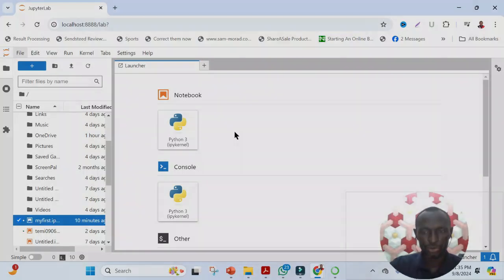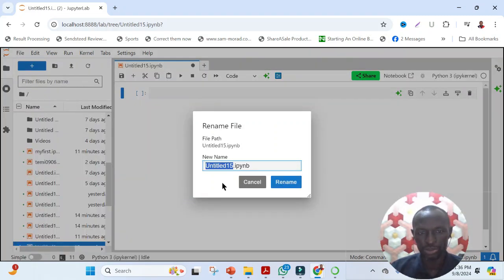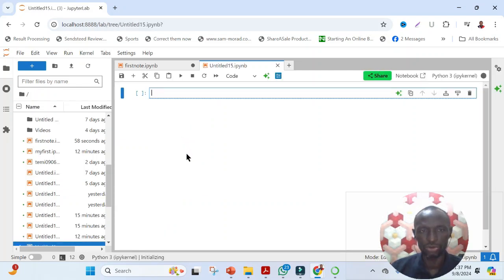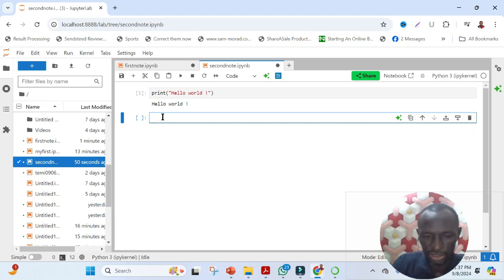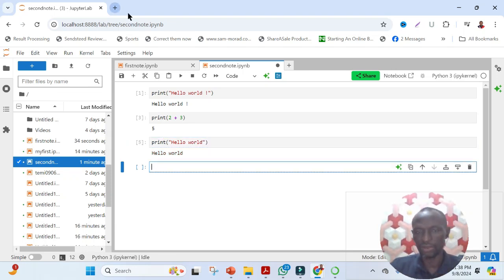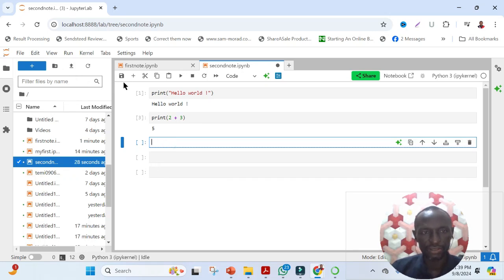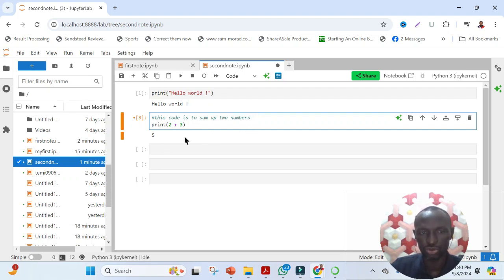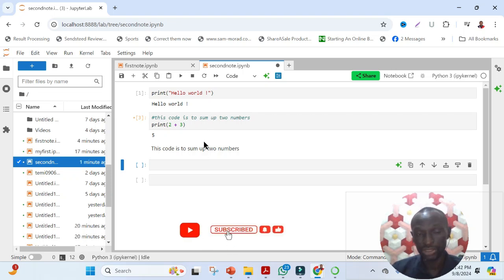How to Add Cell in Jupyter Notebook | Markdown in Jupyter Notebook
In this Jupyter Notebook tutorial, we demonstrated how to add a cell in Jupyter Notebook. We also demonstrated how to delete cells and how to markdown in Jupyter Notebook.